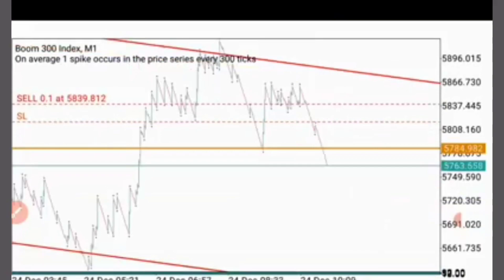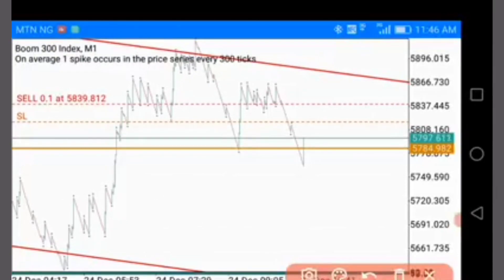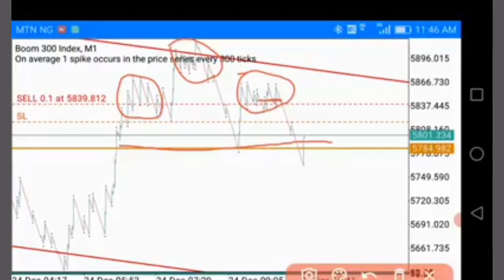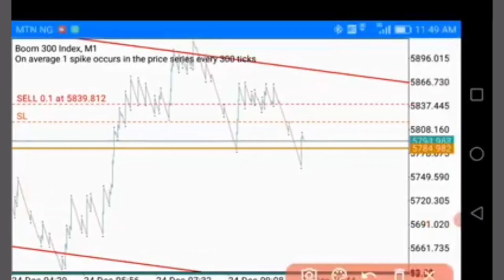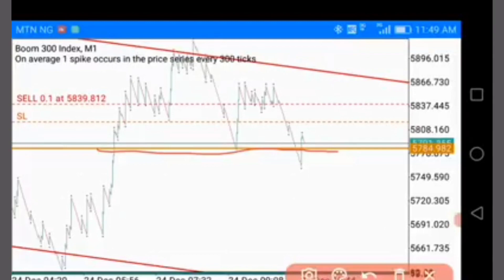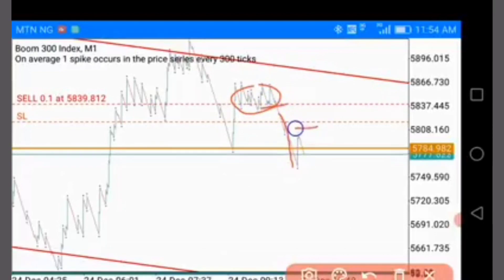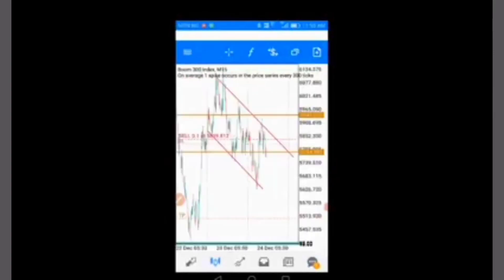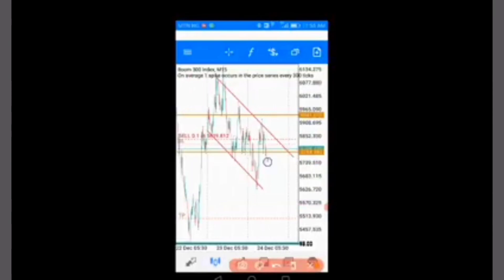2 APPROACHES TO TRADING CLASSIC HEAD & SHOULDER PROFITABLY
This is a special mentorship tutorial video covering 2 approaches and or secrets for trading the head and shoulders profitably.
Kindly watch and listen carefully to all I said on other to understand the approaches and the reasons behind it.
make cool money trading forex guys.

watch this video and listen to my sayings.

    MUST WATCH LATEST &  EPIC VIDEOS

Make 300$ - 600$ Daily With THE KING MAKER VIP STRATEGY ❗❗

Trade better with StDev and RSI and take 20, 45 or 75 candles;